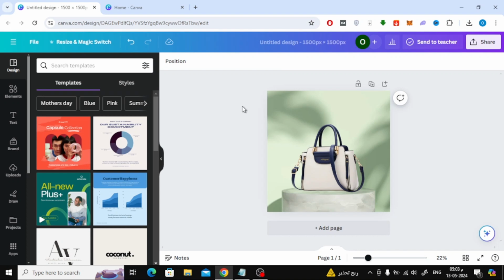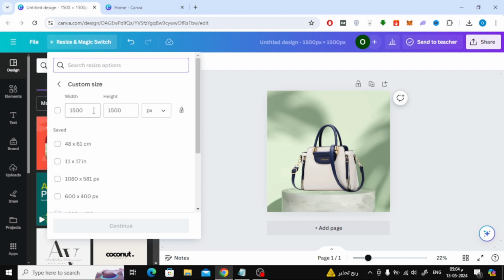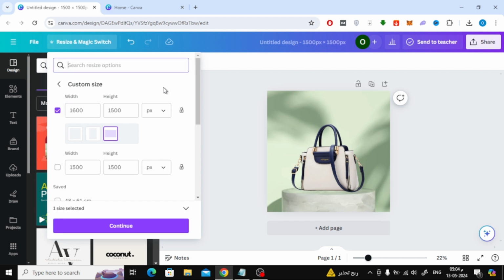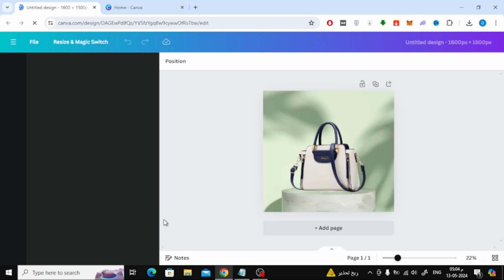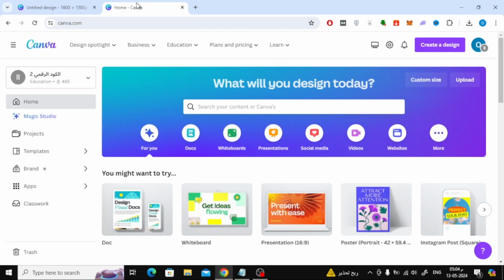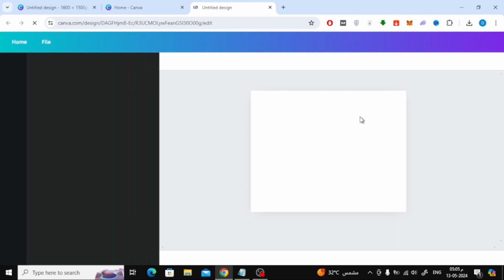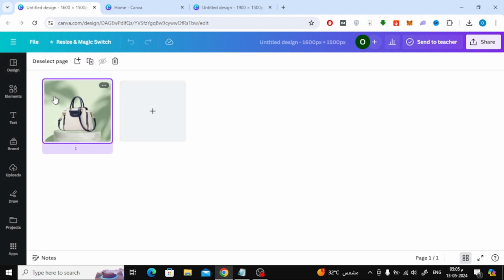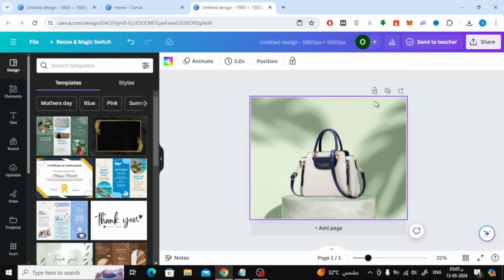How To Increase The Page Size in Canva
Welcome to our Canva tutorial, where we'll show you how to take your designs to the next level by increasing the page size!